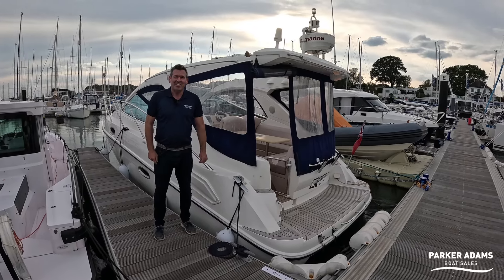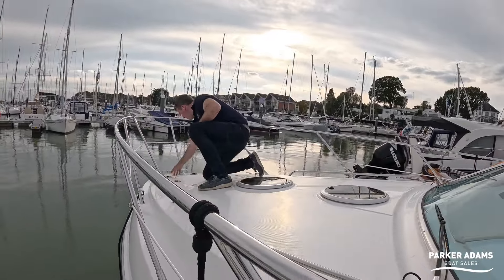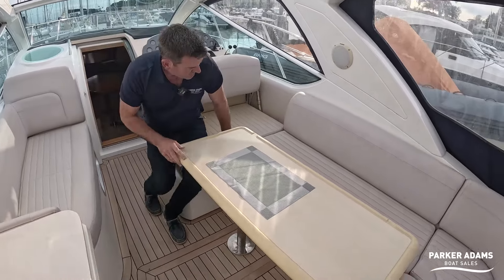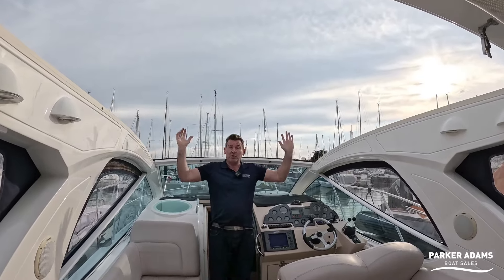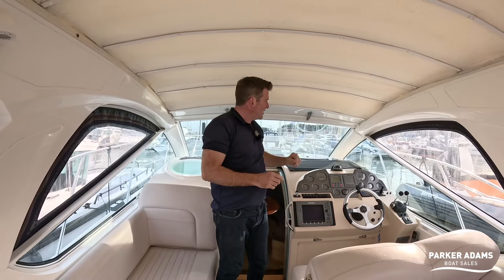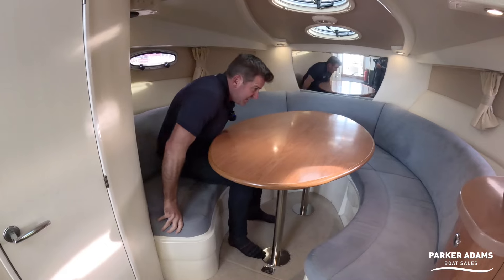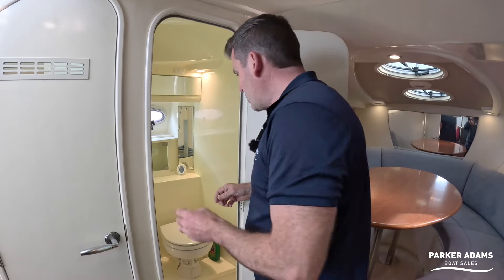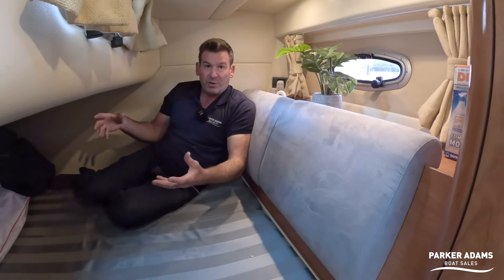Sealine SC29 Walkthrough Yacht / Boat Tour / Amazing spacious Sports Cruiser - Volvo Penta Powered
We are pleased to bring to market a very lovely condition Sealine SC29. These are brilliant sports cruisers with an excellent hard top which allows the whos of the cockpit to be exposed to the sun in a matter of seconds or closed away when one of those typical English showers appears! She is for sale at £74,995

As always with Sealine the use of space on board is really excellent and the boat feels far bigger than her 29ft size would suggest. She has some lovely features such as the Jack and Jill main bathroom arrangement together with lit shelving in the main sleeping cabin and an excellent modern feel to the saloon.

Mechanically she has been very well looked after and the D3’s give an excellent blend of performance with economy. Early viewing on this boat is highly recommended.